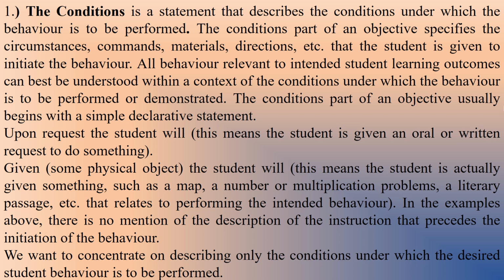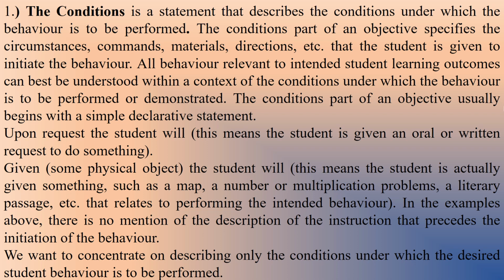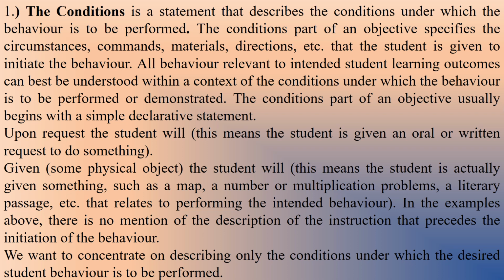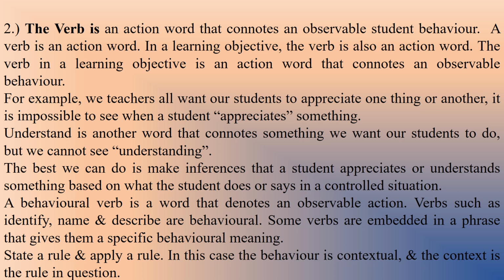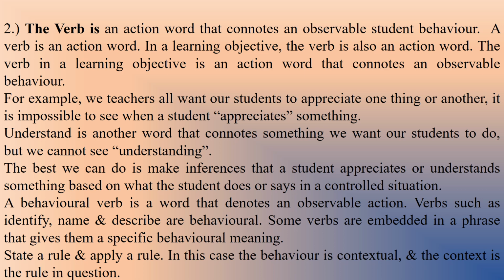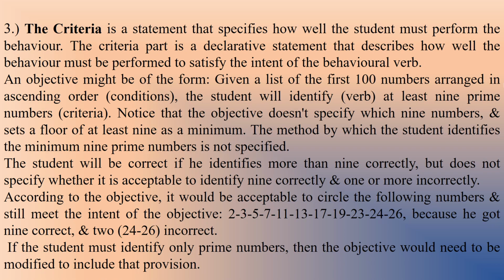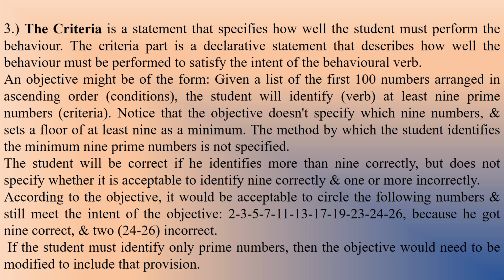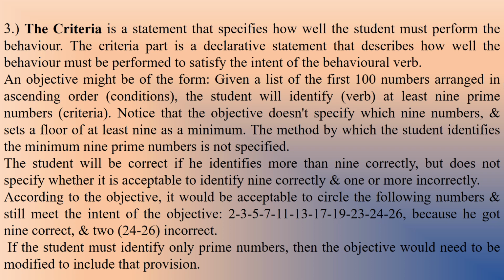Dr. Nidhi Darbari/ Objective Writing skill- Instructional Objectives- Conditions, Verb & Criteria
This video is dealing with Objective Writing skill- Writing  Instructional Objectives
TYPES OF INSTRUCTIONAL OBJECTIVES
Differences between Aims & Objectives